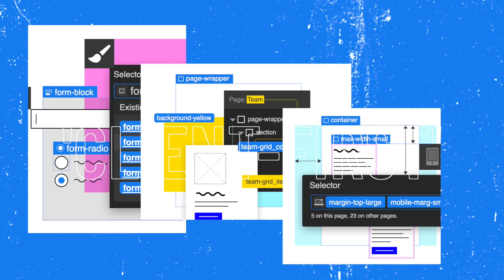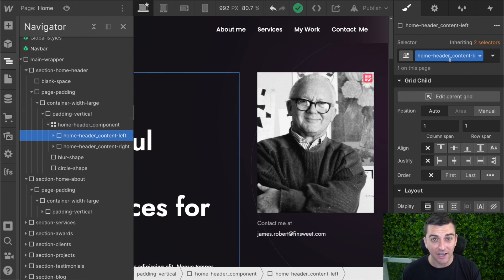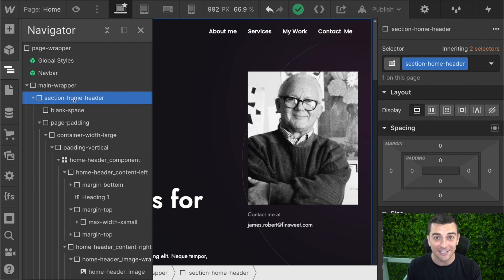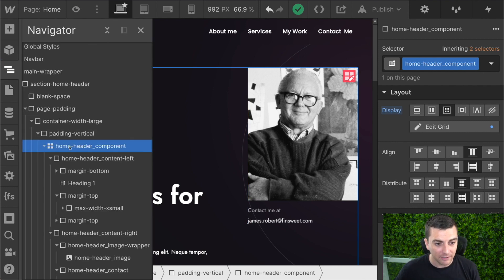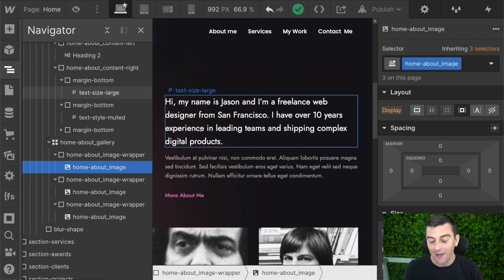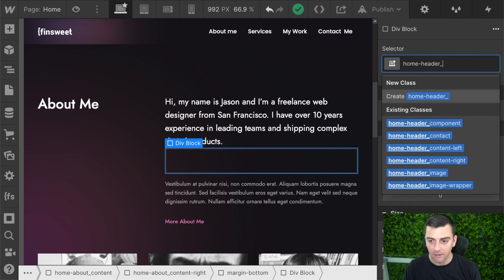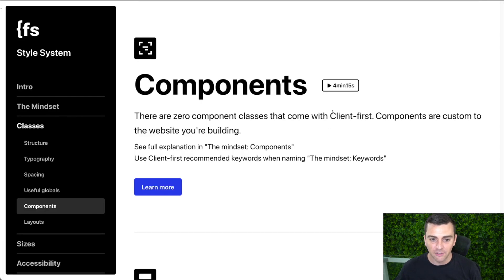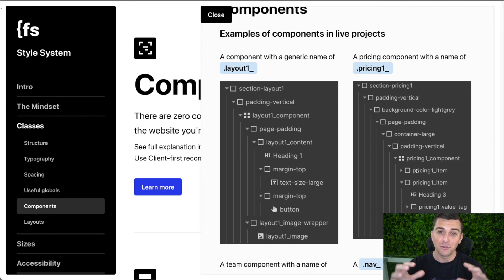Classes Components | Client-First Style-System for Webflow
In this video, we go over Classes Components, and how to name components, so that you can keep your custom classes organized. Components are based on your project, design, layout, pages, and are for you to make. The Client-First cloneable gives you the infrastructure, it gives you the mindset to go and build your components inside a neat and organized structure.

TIMESTAMPS:
00:08 - Introduction
01:16 - Visual overview of components
08:25 - Summary

Client-First Style-System for @Webflow: One naming convention for every person, for every project.

// ABOUT US

// SOCIAL